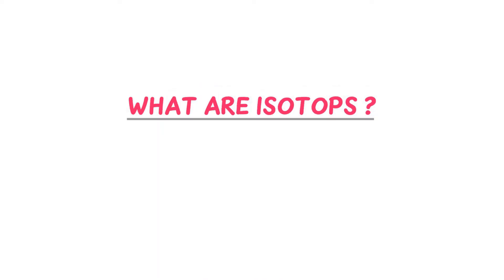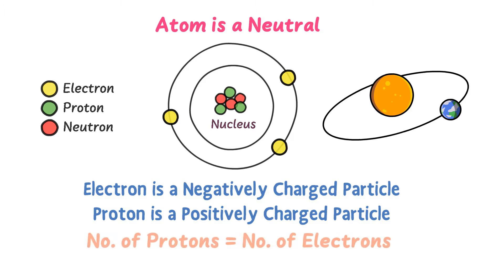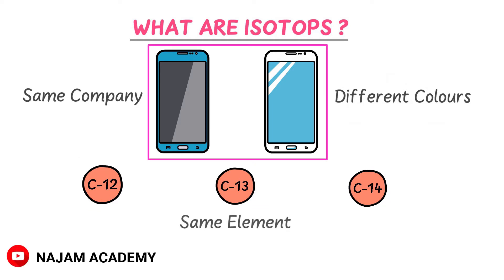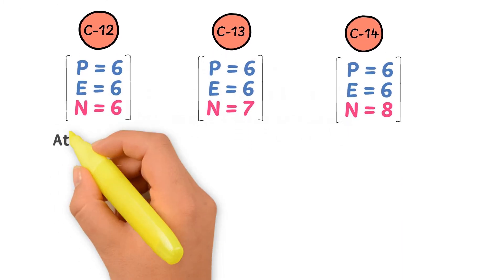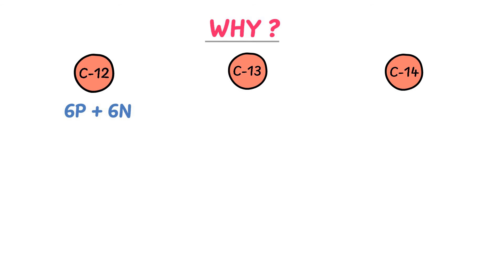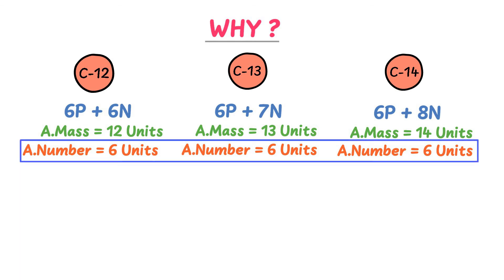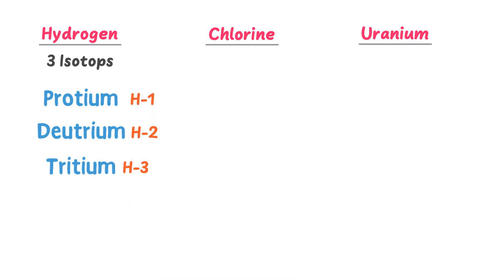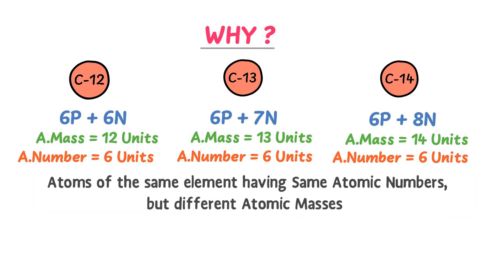What are Isotopes? | Chemistry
In this animated lecture, I will teach you about isotopes, isotopes of hydrogen, isotopes of carbon, isotopes of chlorine and isotopes of uranium.

Also, I will explain two different and unique definitions of isotopes.

Isotopes are defined as the atoms of same element having same number of protons and electrons, but different number of neutrons.

To learn more about isotopes, watch this animated lecture till the end.